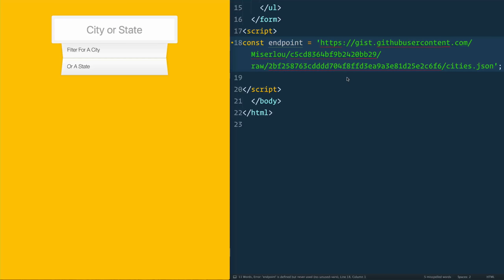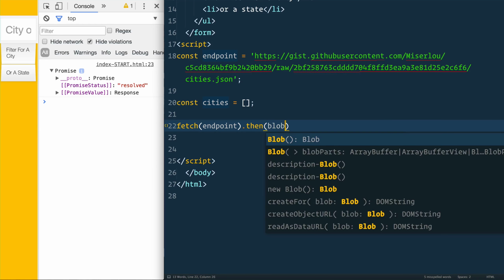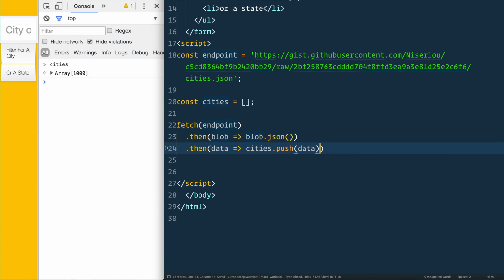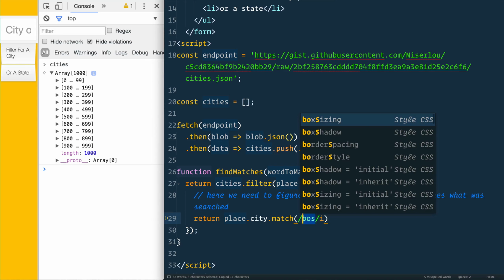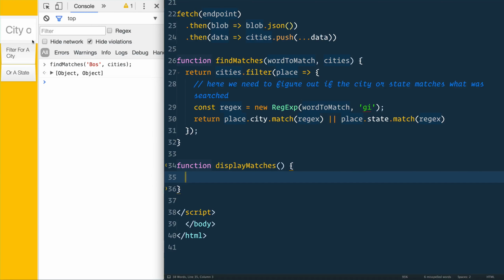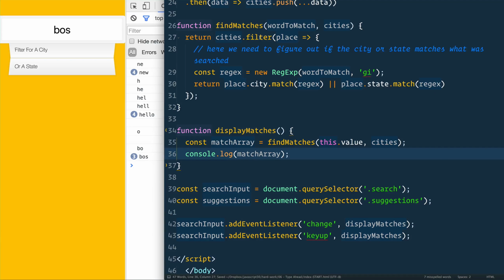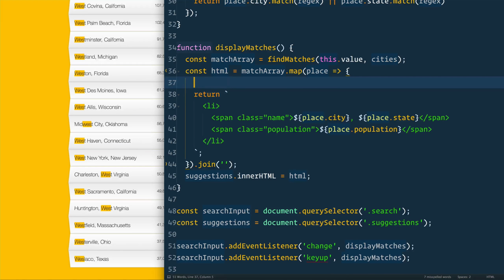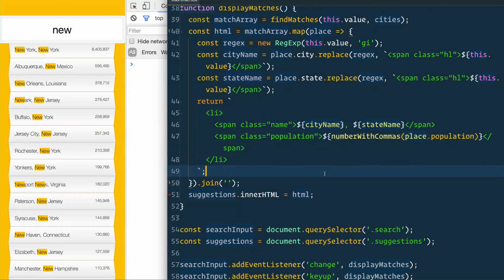06 Ajax Type Ahead